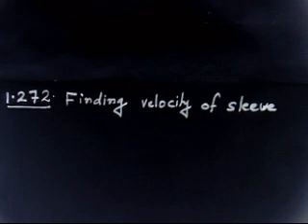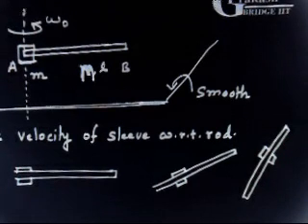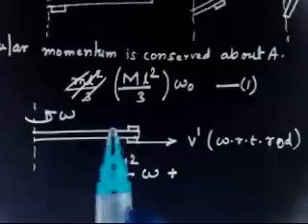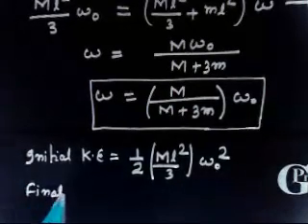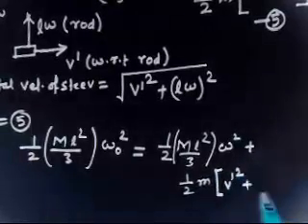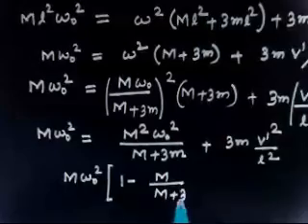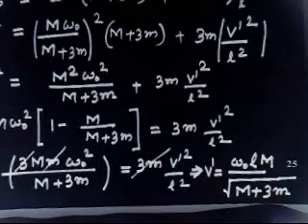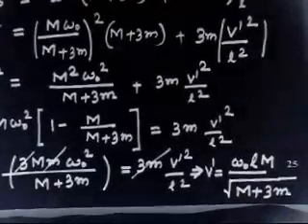A M Conservation 11 Problem 1 272 Finding velocity of sleeve for IIT by Guru Sir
Finding velocity of sleeve